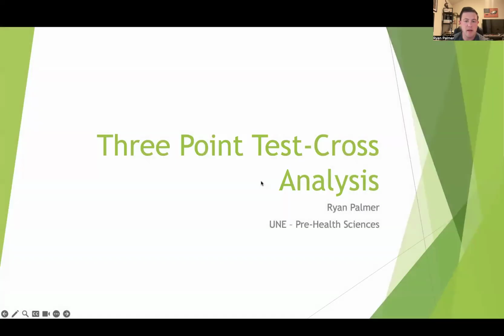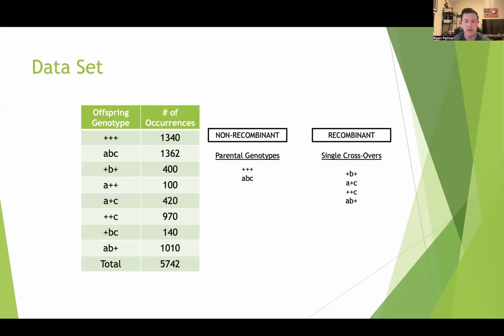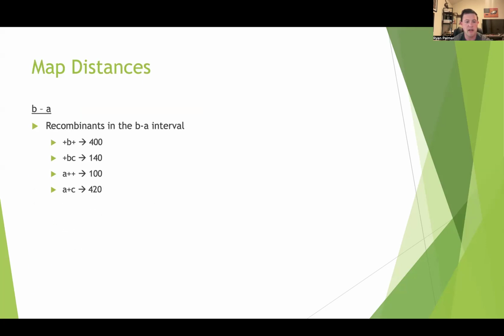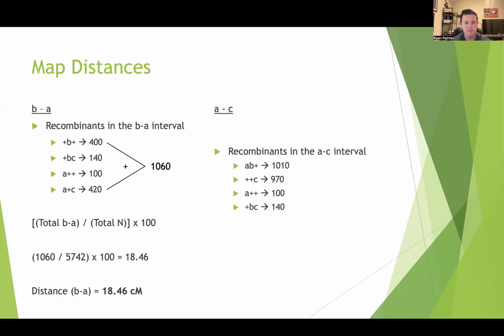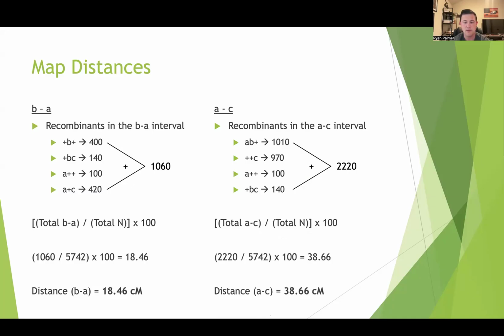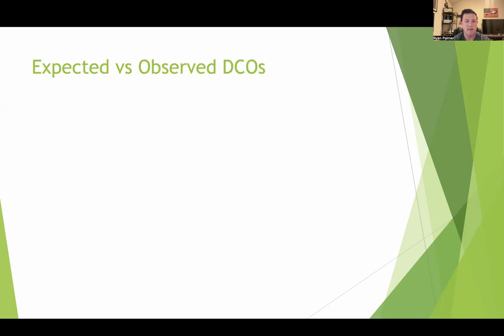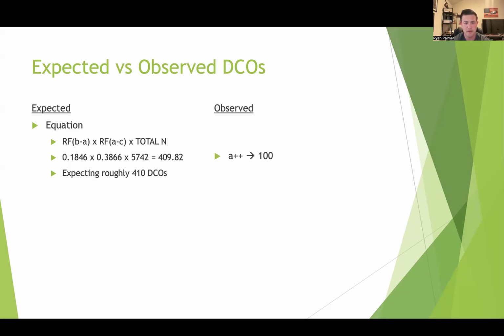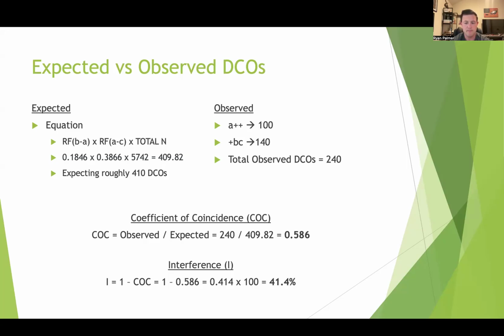College Genetics - Gene Mapping Demonstration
Analyzing a provided data set to determine:
- Recombinant Classes (Parental, Single Crossover, Double Crossover)
- Chromosome Map Distance Calculations
- Calculations of the Coefficient of Coincidence (COC) and Interference